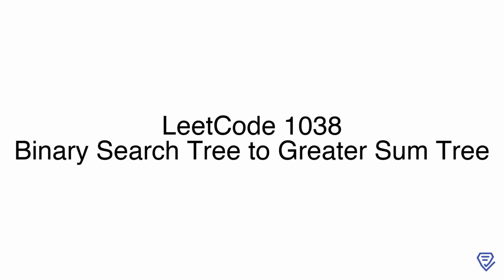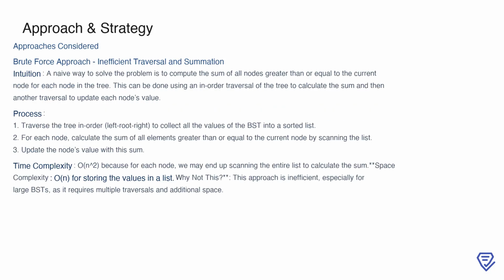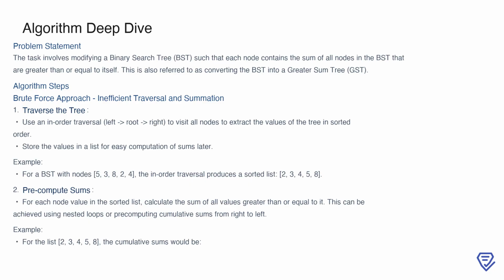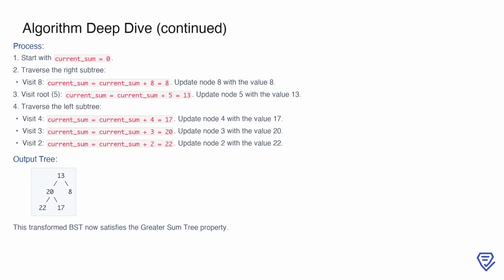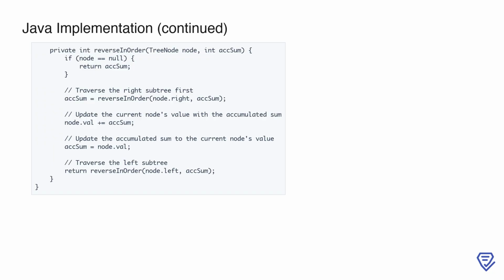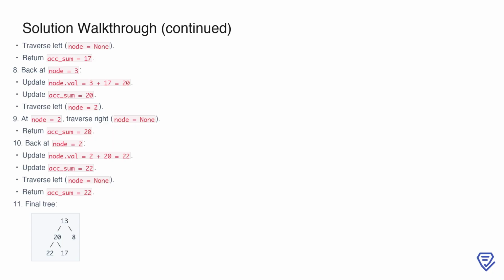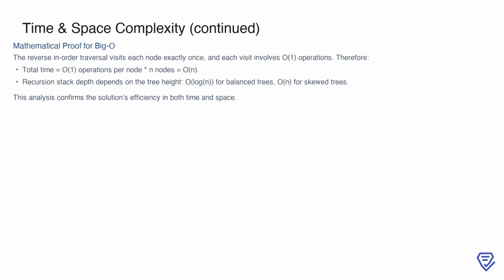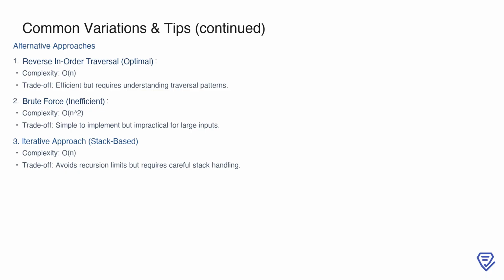LeetCode 1038: Binary Search Tree to Greater Sum Tree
Difficulty: Medium

📚 Topics: Array, Binary Search, Binary Tree, Linked List, Math

⏱️ Timestamps:
00:00 - LeetCode 1038: Binary Search Tree to Greater Sum Tree
00:21 - Problem Statement
01:11 - Problem Statement (continued)
02:09 - Problem Statement (continued)
03:02 - Problem Statement (continued)
03:41 - Problem Statement (continued)
04:37 - Approach & Strategy
05:36 - Approach & Strategy (continued)
06:24 - Approach & Strategy (continued)
07:26 - Approach & Strategy (continued)
07:57 - Algorithm Deep Dive
09:17 - Algorithm Deep Dive (continued)
10:25 - Algorithm Deep Dive (continued)
11:34 - Algorithm Deep Dive (continued)
12:38 - Algorithm Deep Dive (continued)
14:01 - Python Implementation
15:13 - Python Implementation (continued)
15:36 - Java Implementation
16:25 - Java Implementation (continued)
17:12 - Solution Walkthrough
18:09 - Solution Walkthrough (continued)
19:01 - Solution Walkthrough (continued)
19:55 - Solution Walkthrough (continued)
21:01 - Solution Walkthrough (continued)
21:47 - Solution Walkthrough (continued)
22:16 - Time & Space Complexity
22:52 - Time & Space Complexity (continued)
23:38 - Time & Space Complexity (continued)
24:31 - Time & Space Complexity (continued)
25:05 - Common Variations & Tips
26:18 - Common Variations & Tips (continued)
27:12 - Common Variations & Tips (continued)
28:36 - Common Variations & Tips (continued)
29:29 - Conclusion
29:48 - Thank You!